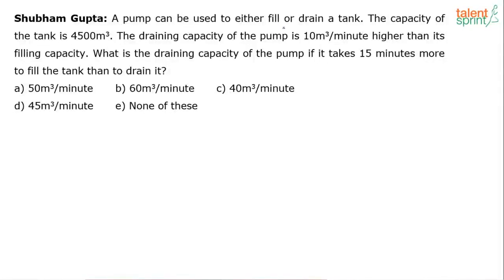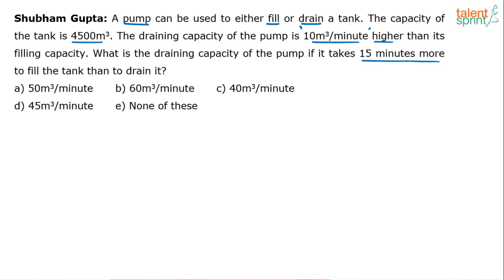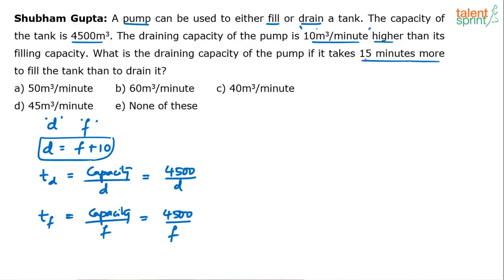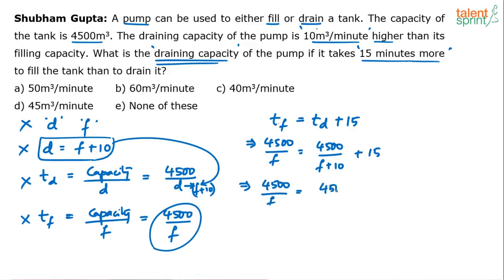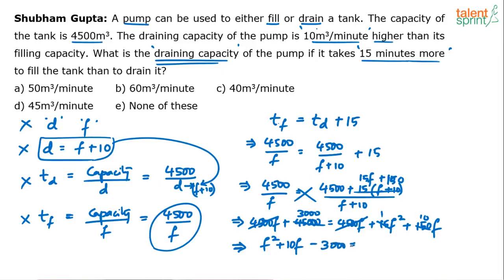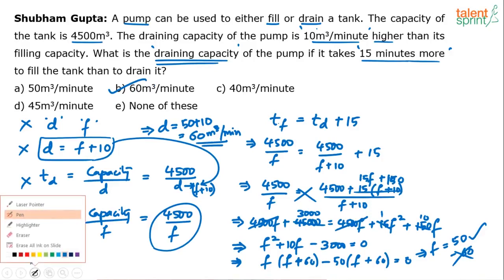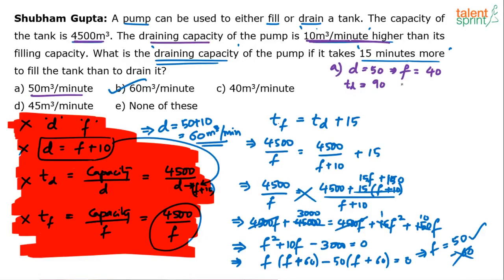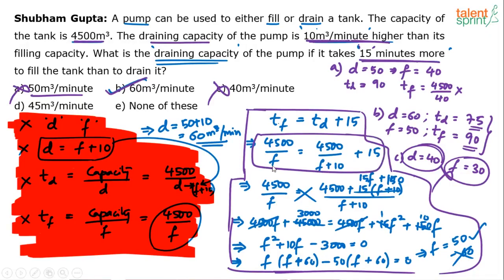Time and Work | Additional Example - 54 | Quantitative Aptitude | TalentSprint